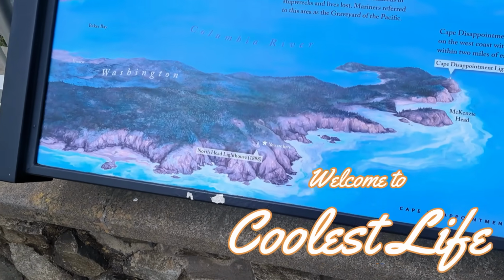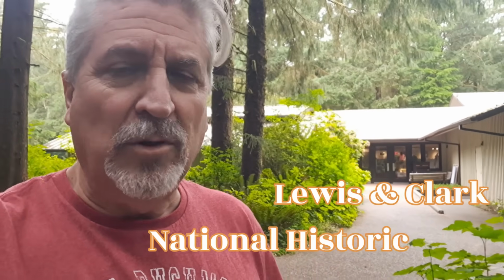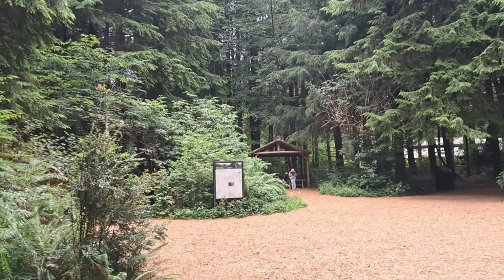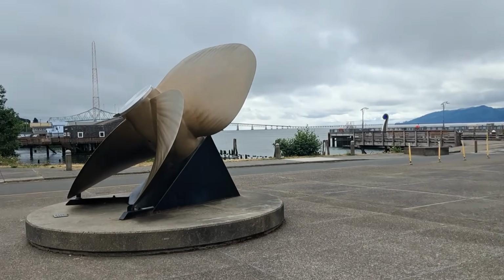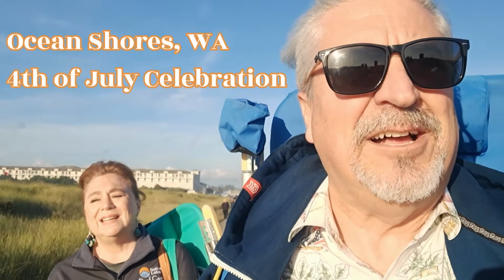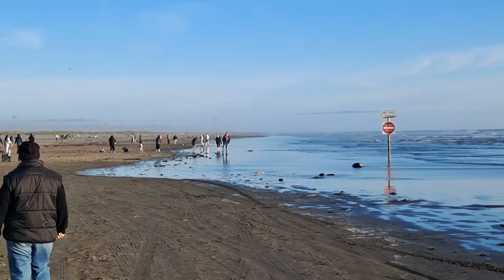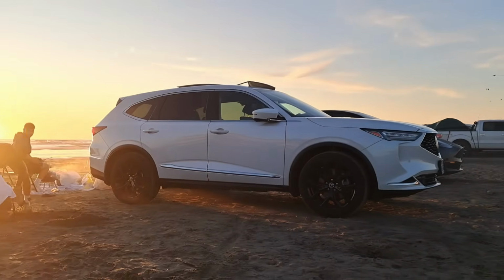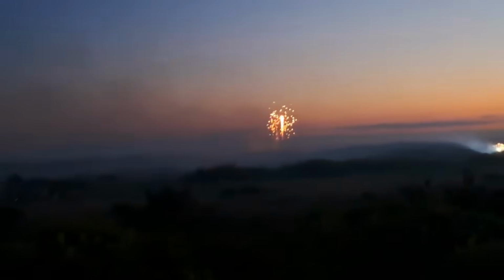Travel - Washington and Oregon coasts - Astoria Column, Huge Fireworks, and more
This is a video containing several short videos of our adventures near the Washington and Oregon coast. We did go to the 4th of July on the beach. This is a beach you can drive on and the fireworks started about 6 pm and lasted until midnight, or so I am told. The big anchor was in Astoria, OR.